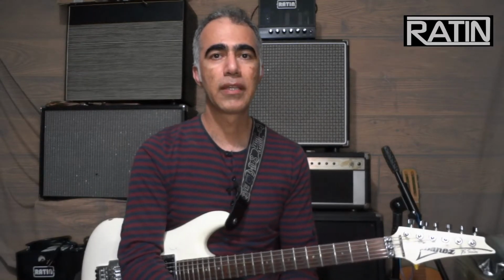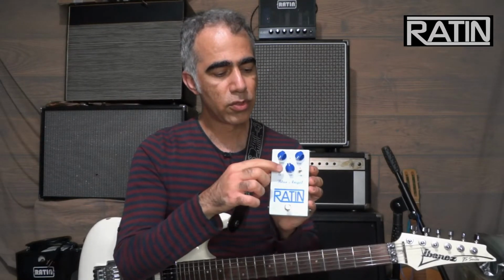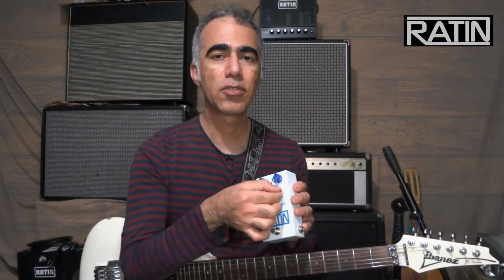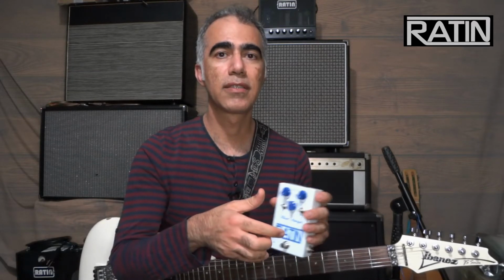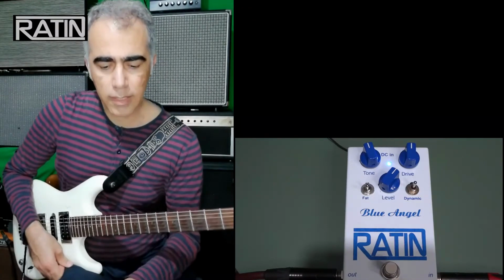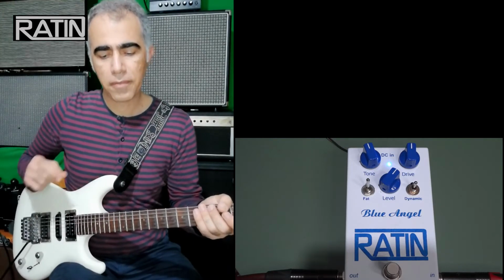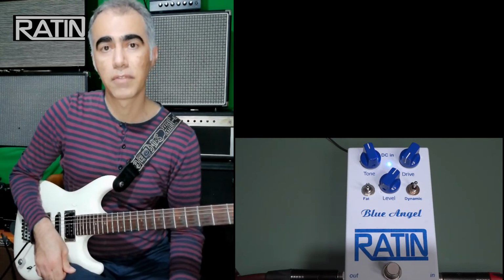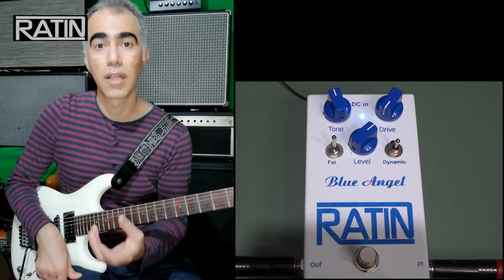Blue Angel overdrive Review with Humbucker guitar by ratinpedals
In this video I will be testing a Blue Angel Overdrive pedal with a humbucker equipped guitar.
Short description about the Blue Angel Overdrive pedal by Ratin Pedals
The pedal is designed by Ratin pedals with selected components to achieve a sustaining, singing tone. The Pedal features 3 knobs and 2 toggle switches to further alter the tone and eventually match the pedal’s sounds to your guitar and amplifier’s tonal character. Blue Angel Overdrive is very amplifier friendly that is, the pedal sound creates a superb and soothing tone on clean amps. This way, there is no need to crank the amplifier to get that creamy sound.This Pedal is a true bypass and requires a nine Volt DC adapter with a center negative plug(any BOSS type 9 Volt DC adapter will work). This pedal accepts no batteries. Please note that using a non-compatible adapter might cause harm to the pedal.